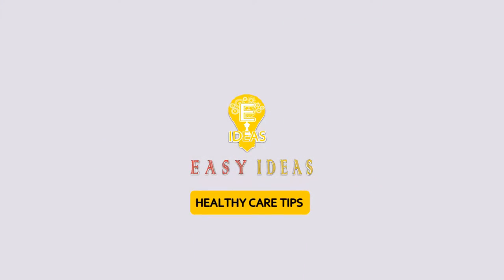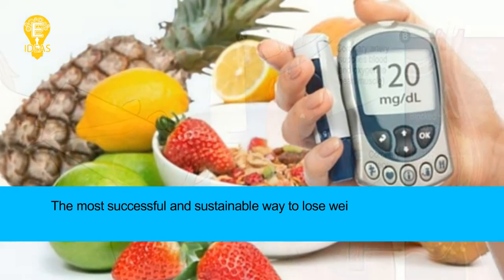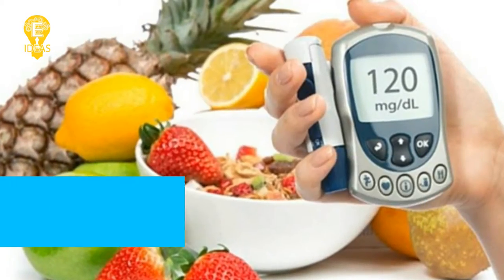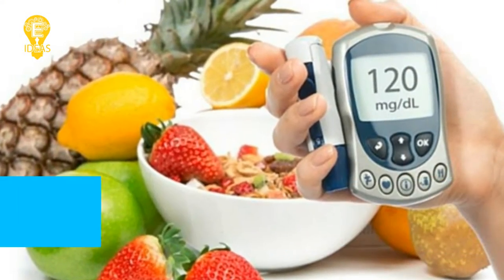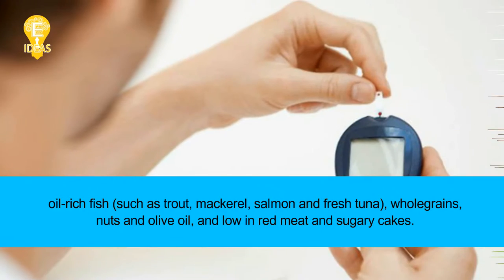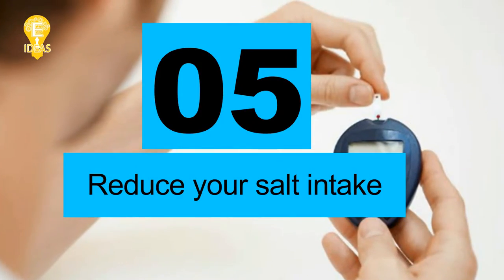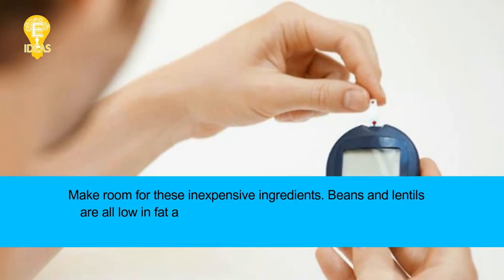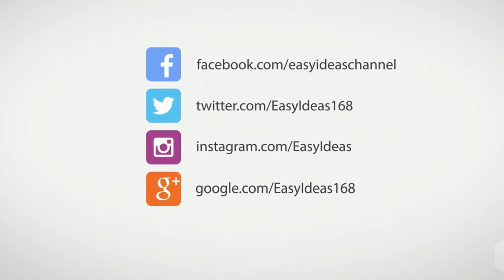6 diet tips how to reduce your diabetes risk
We Always look on the bright side of life and stay positive!
Channel Topics :
►Business Ideas